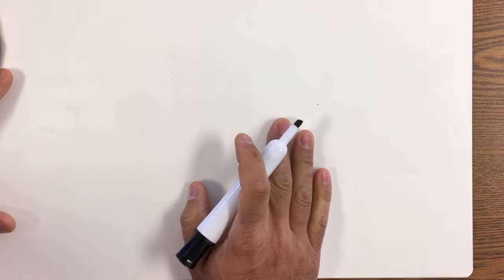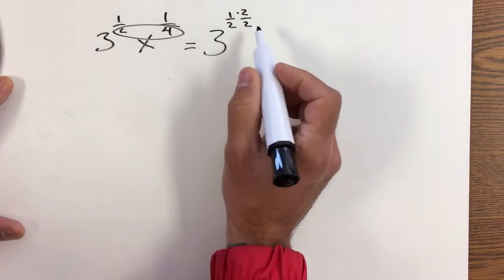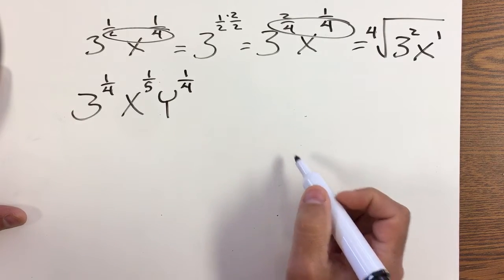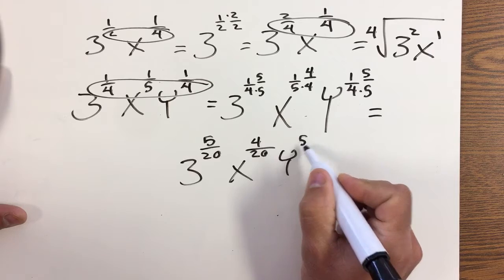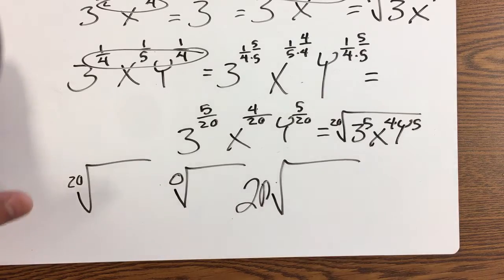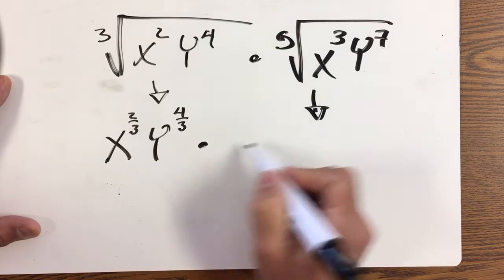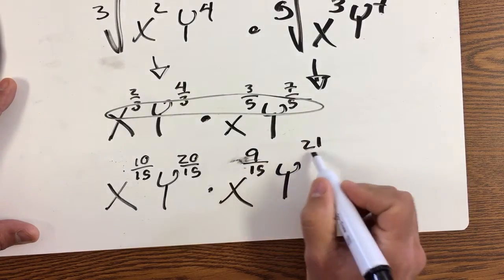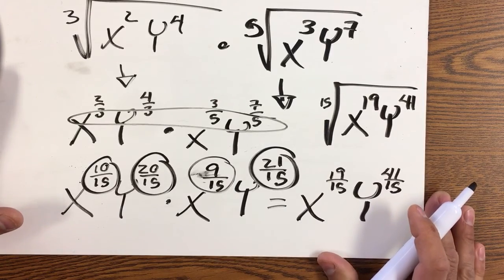Rational exponents as a single radical algebra 2 2-22-18